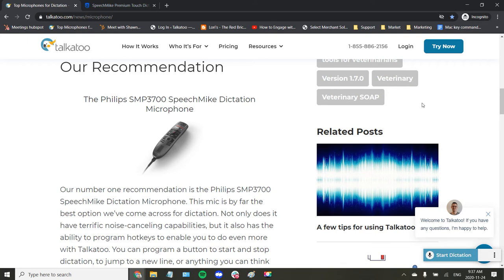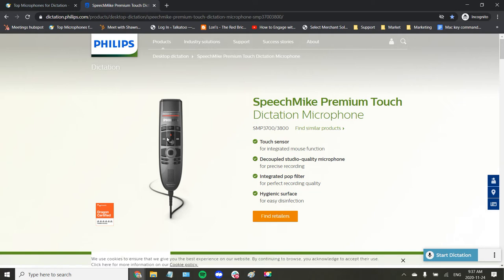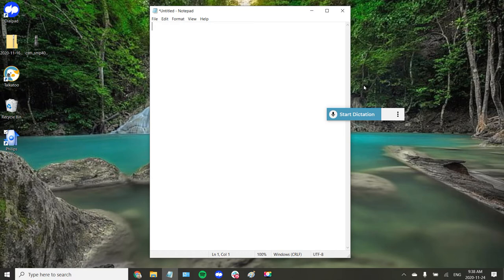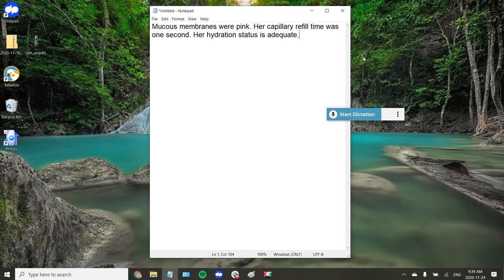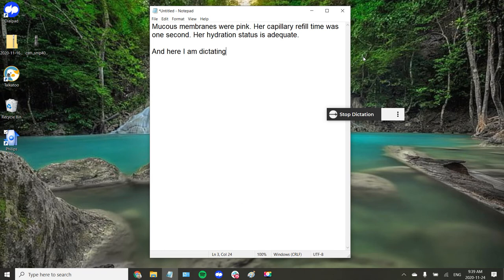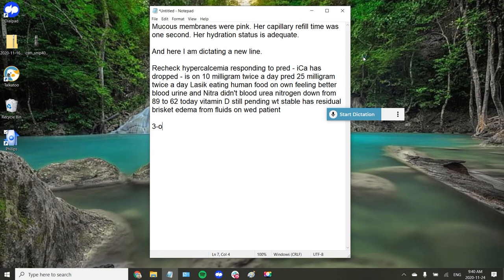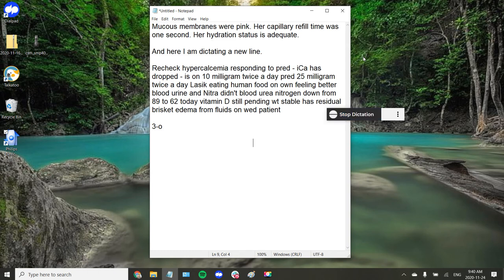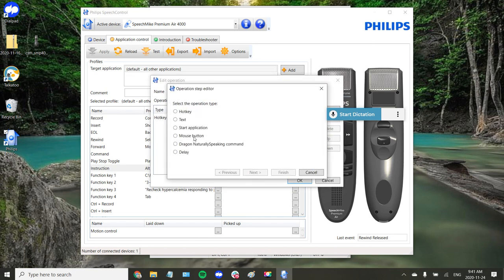Philips SpeechMike Demo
As our number one recommended microphone to pair with Talkatoo, we wanted to do a short demonstration video to show you how to set it up and what features to configure in order to get the most out of Talkatoo.